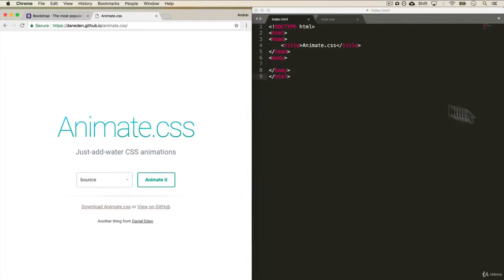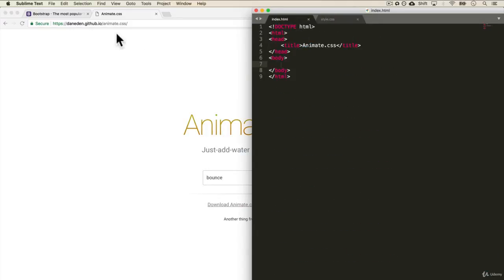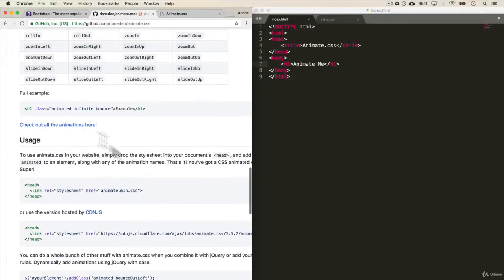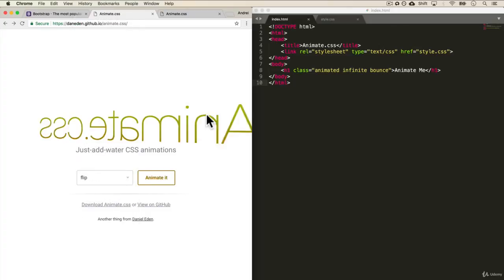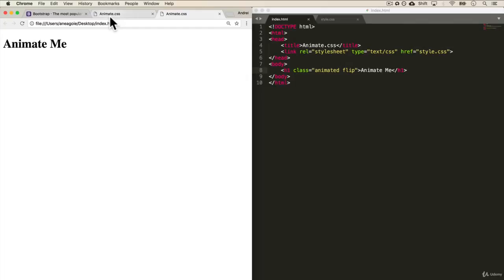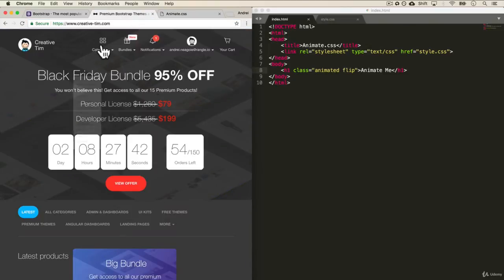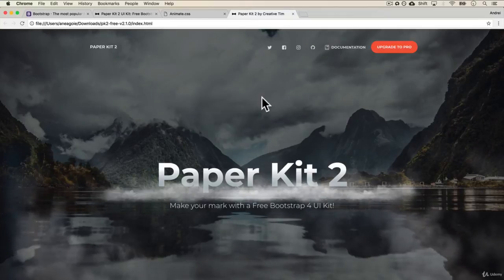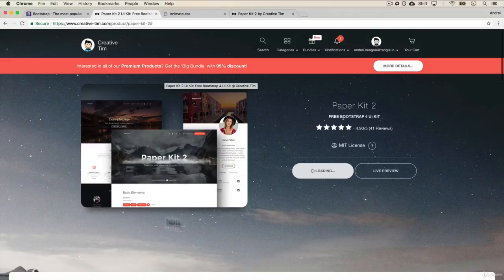8. Bootstrap 4, Templates, And Building Your Startup Landing Page |13. DEVELOPER FUNDAMENTALS IV